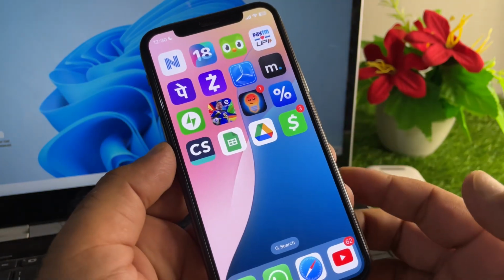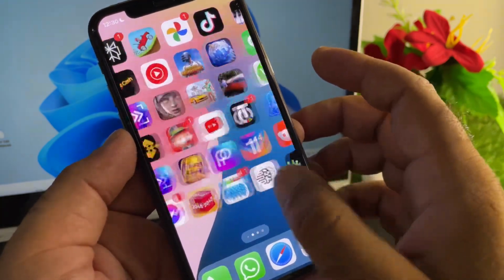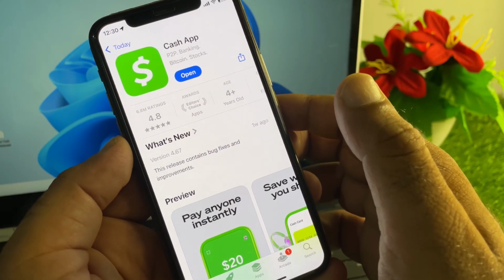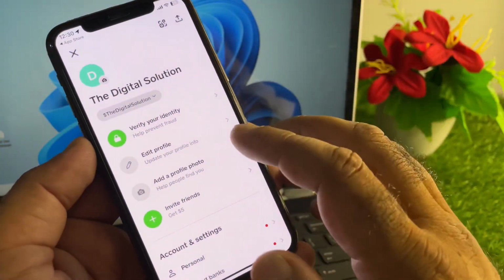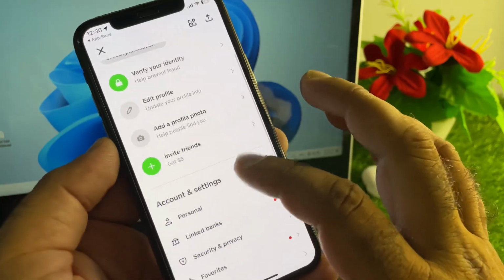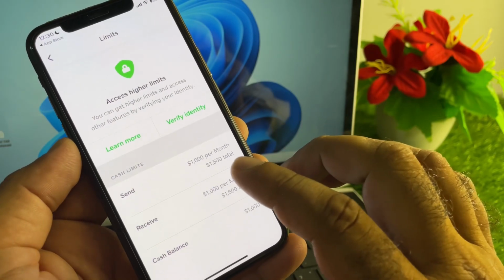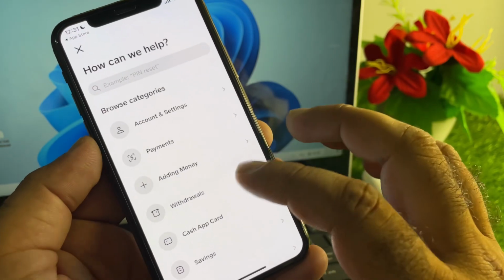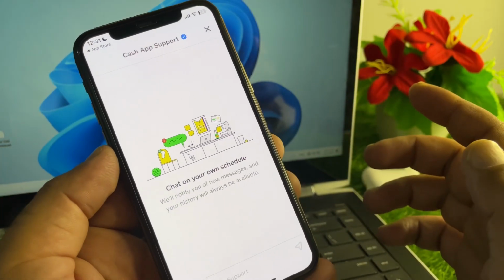How to Reset Cash App Limit | Increase Your Cash App Spending Limit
Welcome to UnlockiOS Tech! In this quick tutorial, we’ll show you how to reset your Cash App limit and increase your spending or sending limit. If you’ve hit your Cash App limit and need to make larger transactions, follow these simple steps to adjust your account settings.

What You’ll Learn:

 • How to check your Cash App limit
 • Steps to reset and increase your Cash App limit
 • Tips for verifying your account for higher limits

Timestamps:
0:00 - Introduction
0:12 - How to Check Your Current Cash App Limit
0:30 - Step 1: Verify Your Identity
0:50 - Step 2: Increase Your Spending or Sending Limit
1:00 - Conclusion

reset Cash App limit, increase Cash App limit, Cash App spending limit, Cash App limit reset, verify Cash App account, UnlockiOS Tech, Cash App troubleshooting, Cash App tutorial